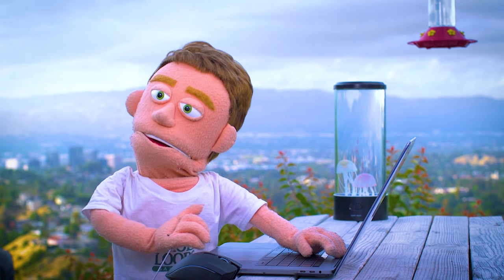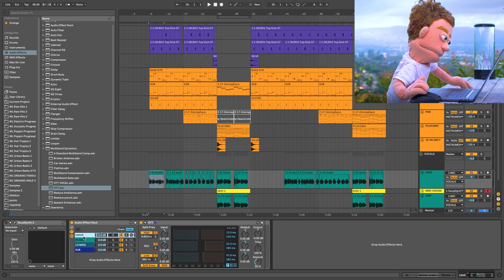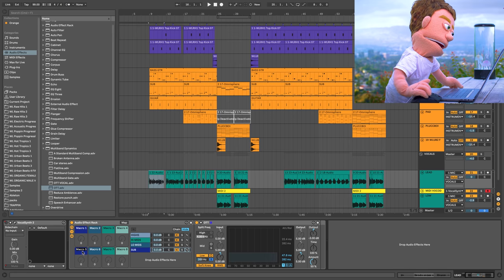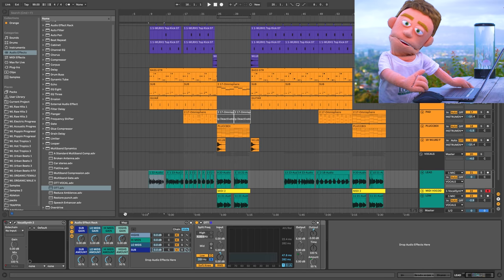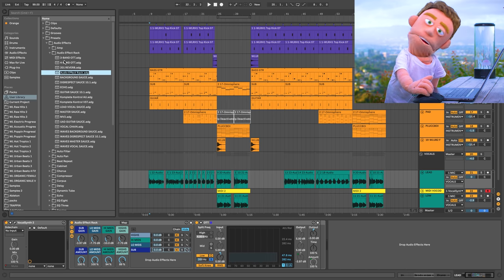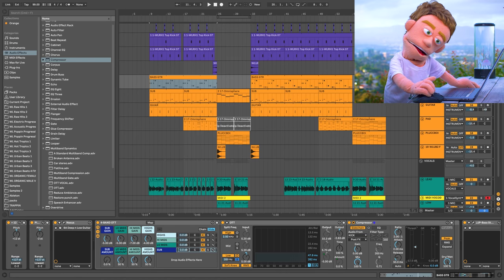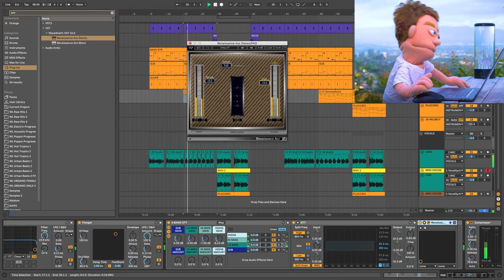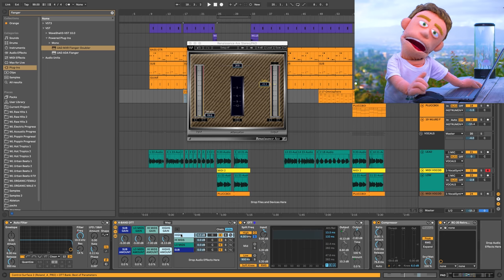Ableton OTT Tutorial (EPIC MULTIBAND HACK)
Ableton OTT tutorial creating 4 bands of multiband compression by using multiple OTT presets within an Ableton Audio Effect Rack. Reid Stefan Realest Puppet In The Game shows how to turn the best Ableton audio effect into an even more powerful plugin! This preset also is a short cut to do some split track mixing by applying plugins to only 1 band of the audio rather than applying a plugin to the entire signal!